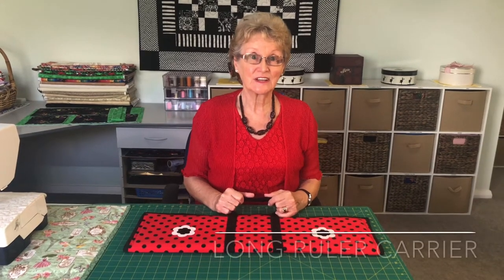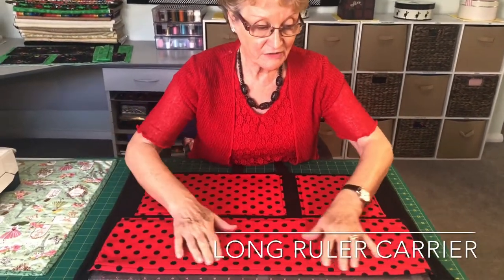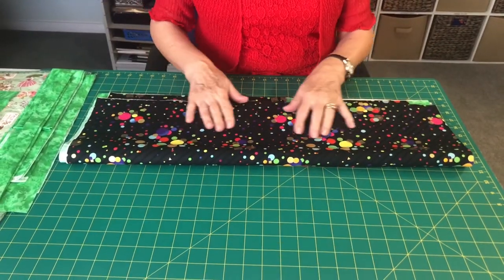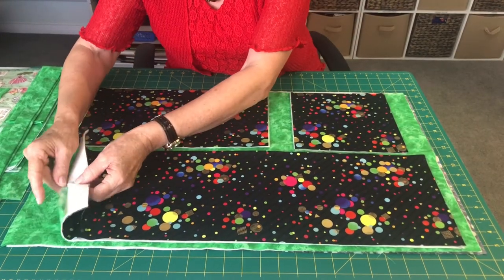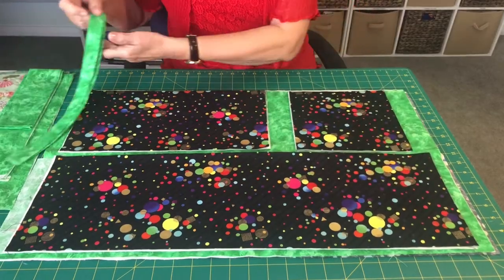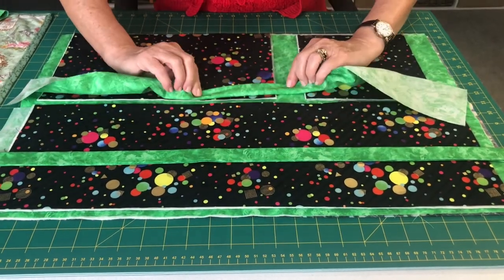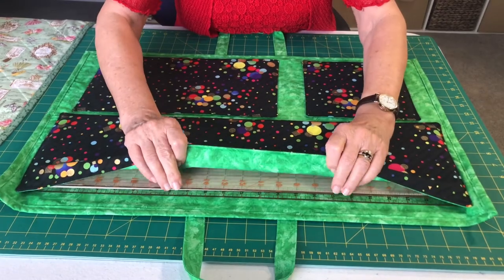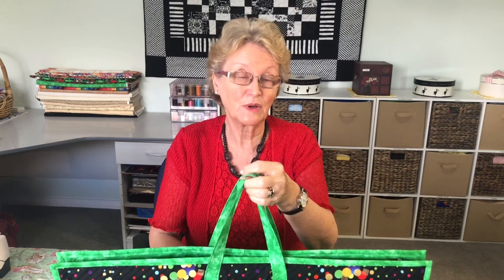How To Make A Long Ruler Carrier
This handy carrier bag will hold your long ruler, half size ruler and 6 ½” square, protecting
them on your way to group sewing, or just to store safely to avoid chips and scratches.

There is plenty of room for more than one ruler in each pocket and it has easy carry handles.
Stylish and easy to hold, keeping your rulers safe and in place.

Makes an excellent class project or gift for the friend that sews!